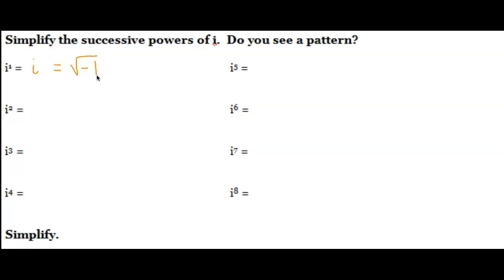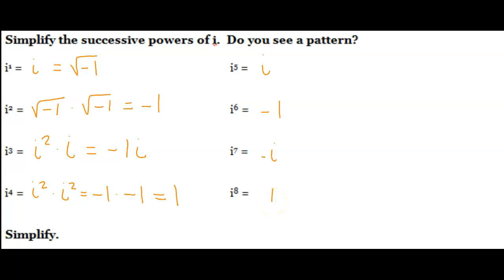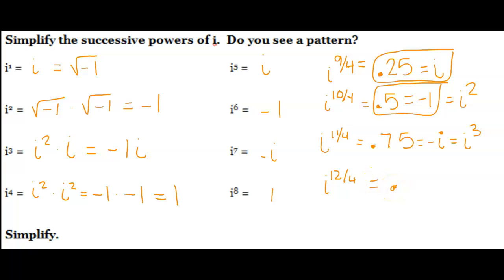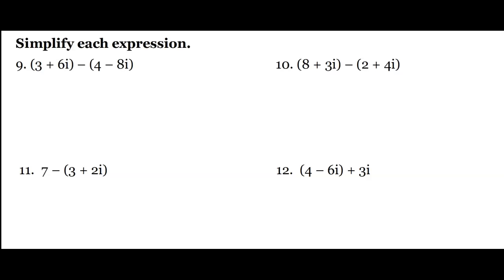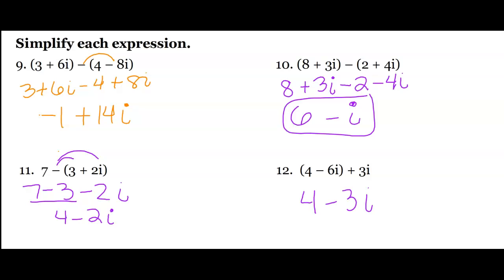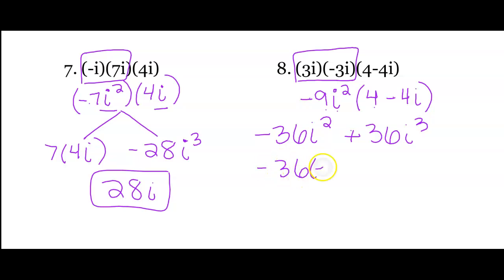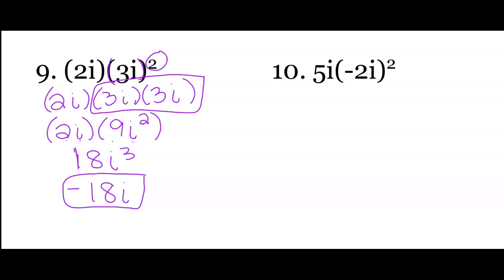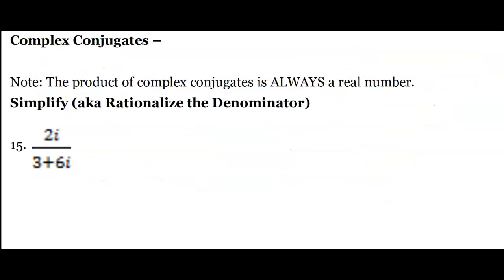5-4 Complex Numbers Day 2